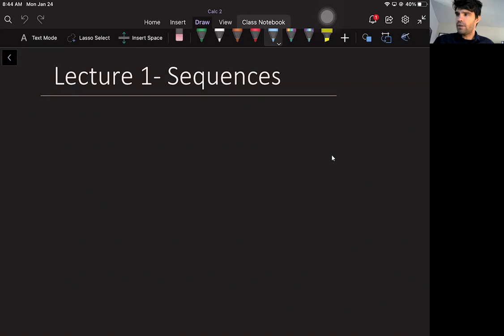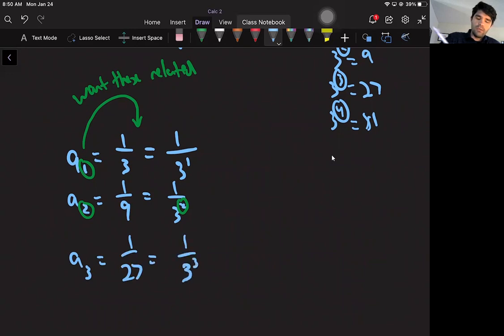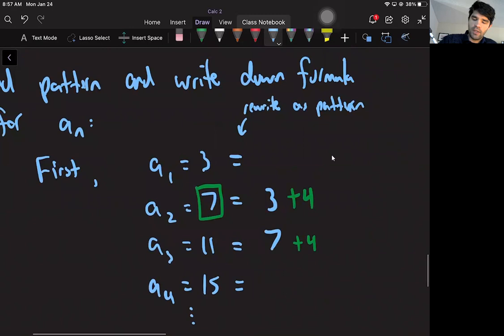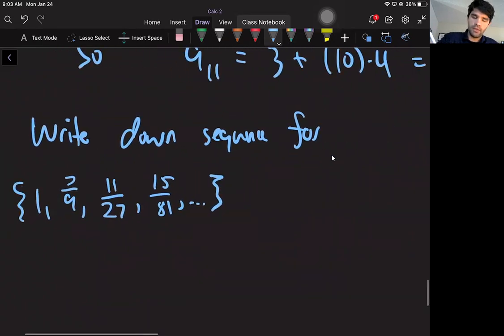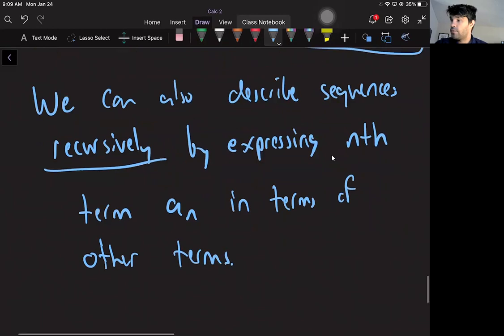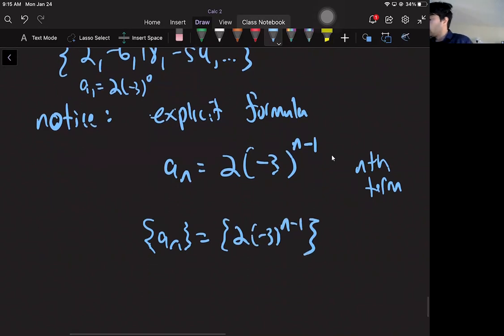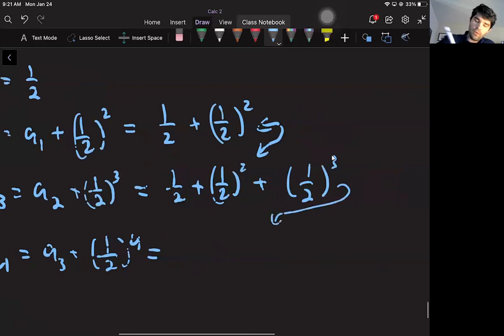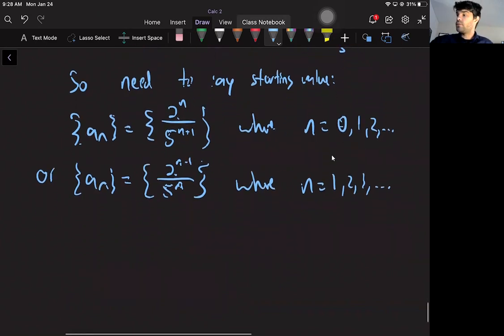Lecture 1 Sequences